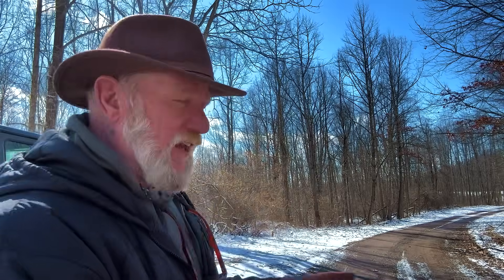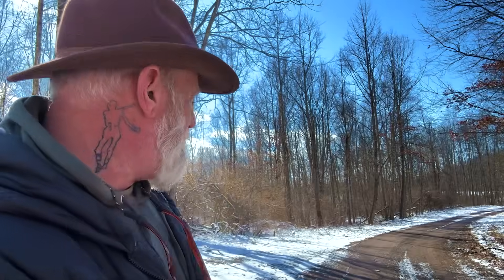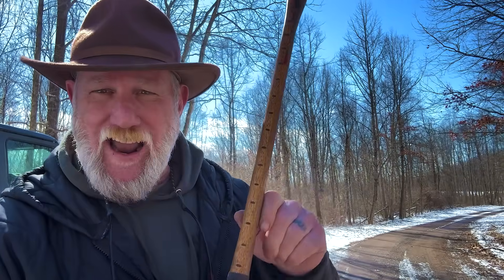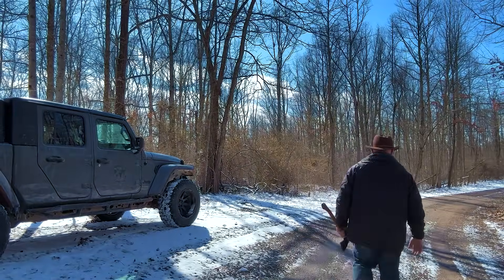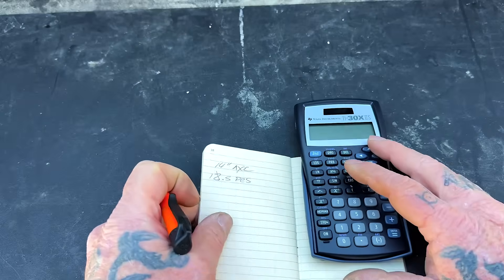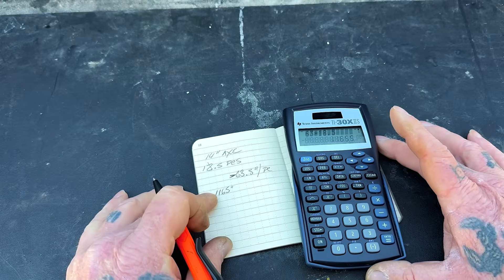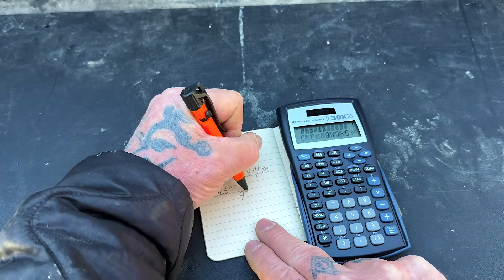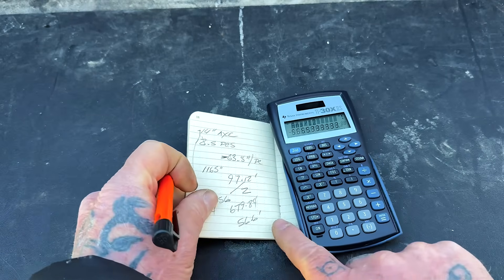Estimate Height with Your Axe and Pace Count, Verification and Tips with Dave Canterbury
In this video we estimate height of a tree with our Axe Handle and Pace count, then verify our findings with a Brunton Transit and Tape.

Navigation
Dave Canterbury
Council Tool
Brunton Transit
Brunton Tru Arc